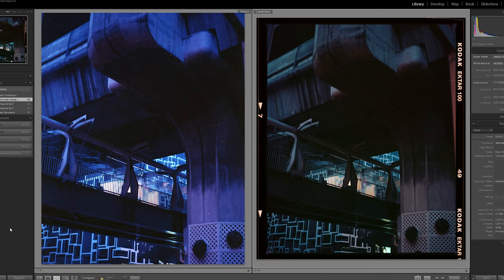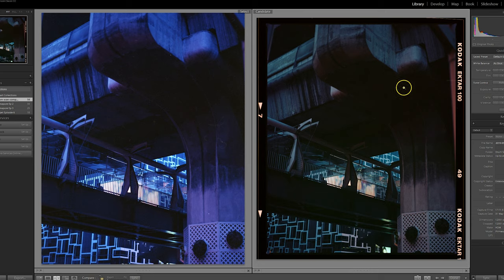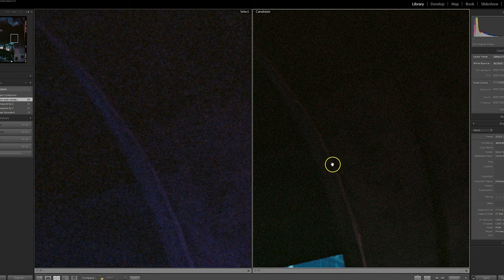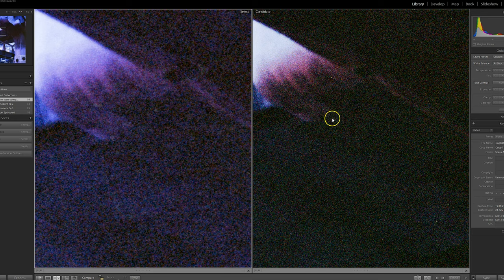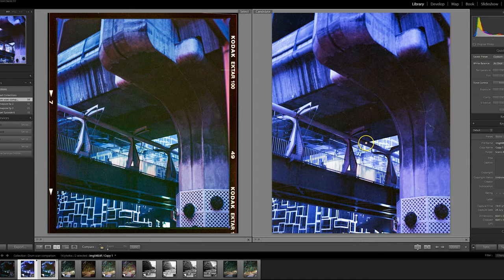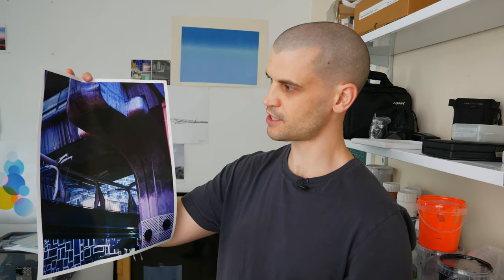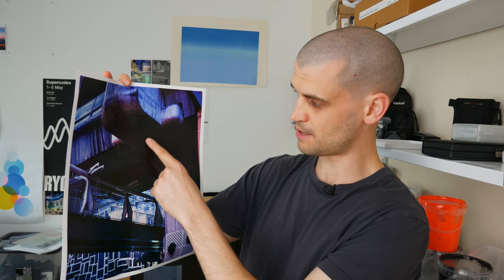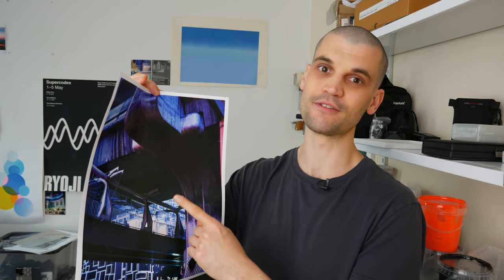Drum Scan vs Lab Scan - Will it save underexposed film?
I've long been wanting to get some of my negatives scanned on a drum scanner as I plan to print some of my images in A1 format for my studio. I also thought I would test to see if a drum scanner can get anymore detail from an under exposed negative compared to a normal lab scan.

I really liked this shot that I took in Bangkok but it was too underexposed to be considered print worthy. Let's see if the drum scanner was able to save the image.

Drum scan was done on a Heidelberg Tango
Lab scan was done on a Noritsu hs-1800

GEAR USED:
120CM QUICK SETUP SOFTBOX: (US) | (UK)